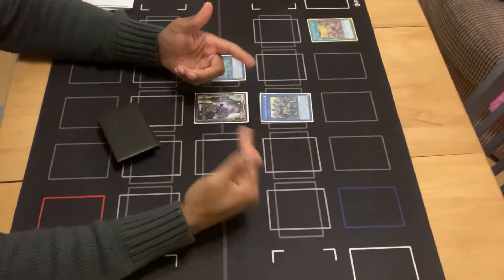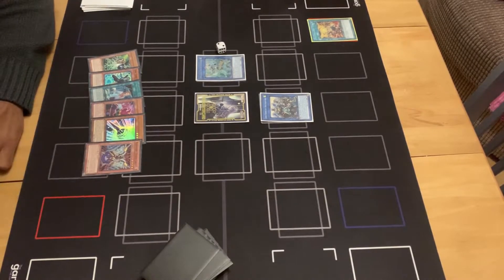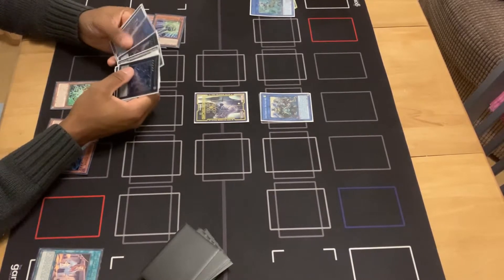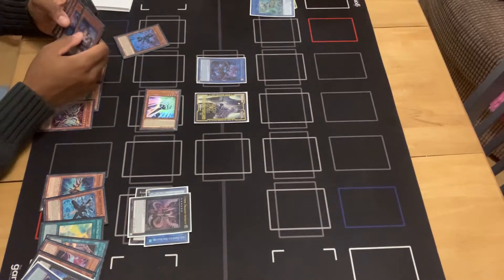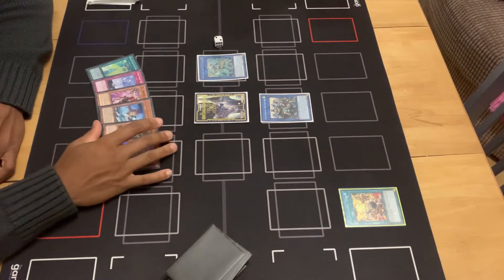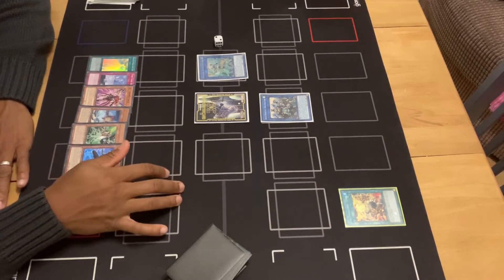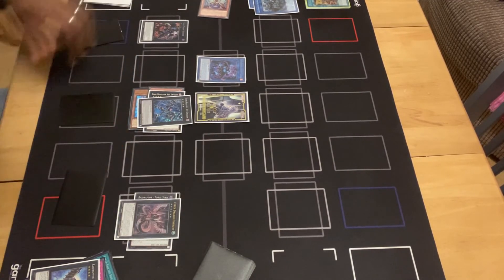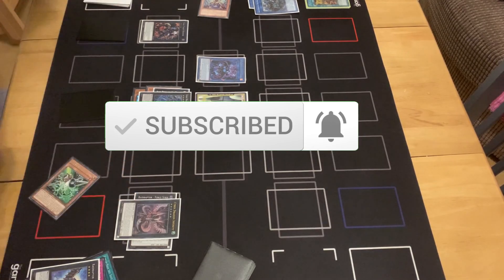Boardbreakers: Can Time Thief Raidraptor break a 3 negate board? (ep. 8)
Can Time Thief Raidraptors break a 3 negate board? When deck building I have always found it fascinating the commentary that surrounds card choices as it provides a theory to the process. However it is not common to see the decisions surrounding a randomized hand and a specific board state. Boardbreakers looks to bridge that gap!! Hope you enjoy!!

Chapters
0:00 introduction
01:30 Boardbreaker test hand 1
10:14 Boardbreaker test hand 2
23:37 Outro